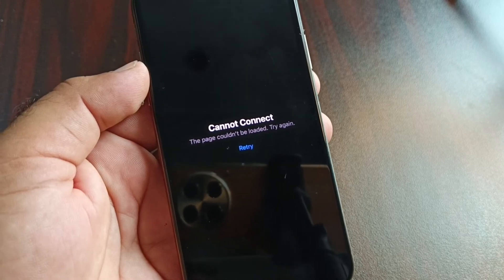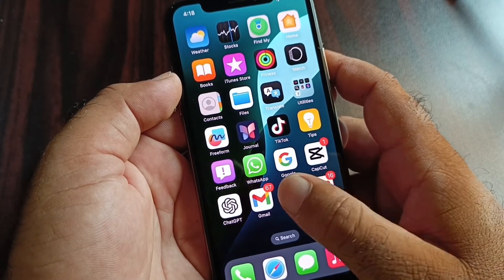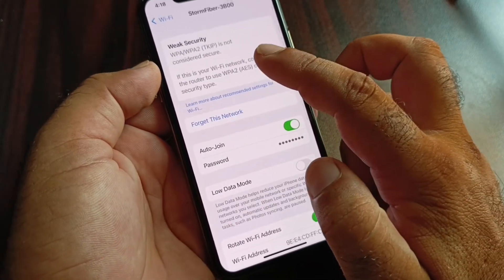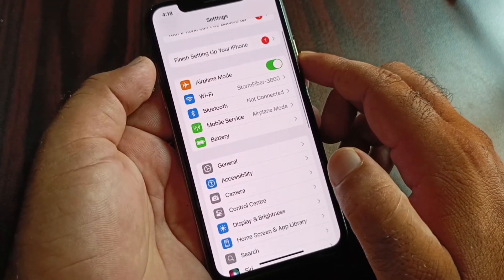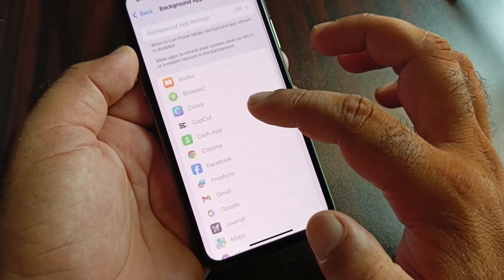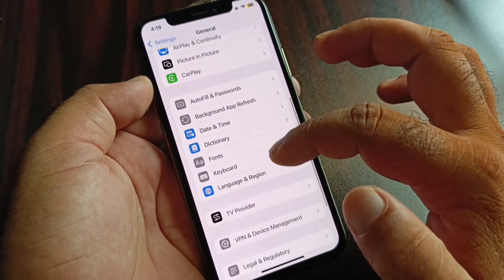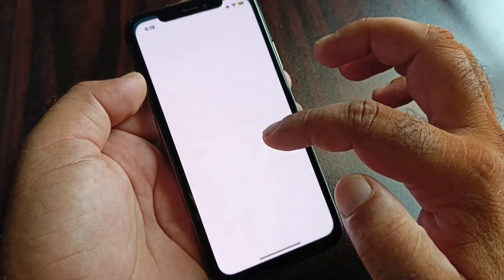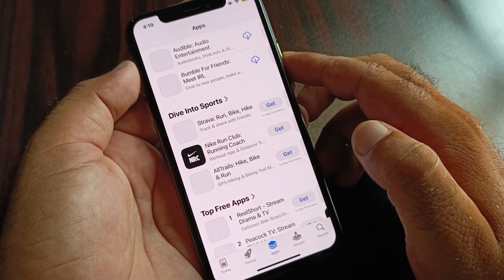App Store Not Working: Cannot Connect The Page Couldn't Be Loaded. Try Again App Store | iOS 18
Are you frustrated with the "Cannot connect to App Store" error on your iOS device? In this video, I'll walk you through some easy steps to resolve the issue and get you back to downloading your favorite apps!